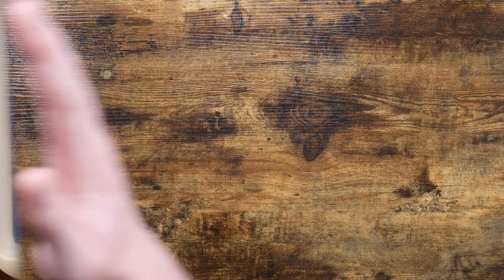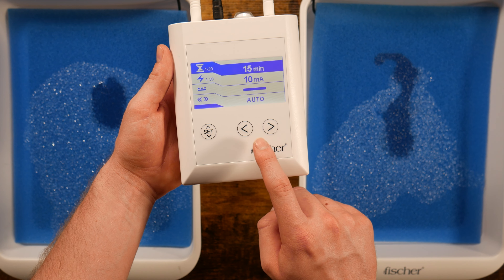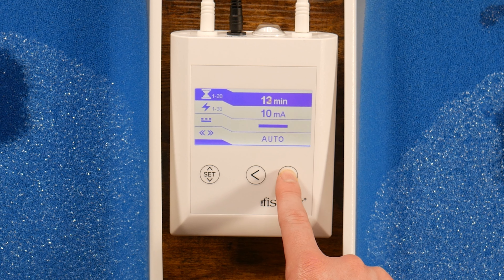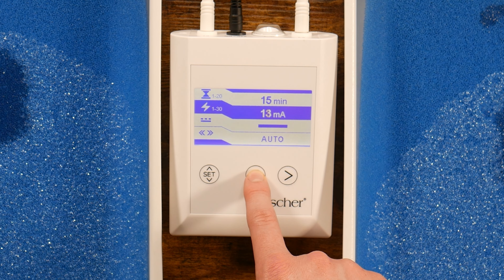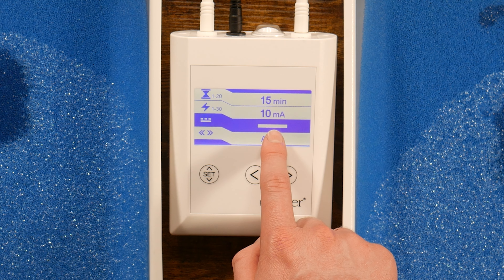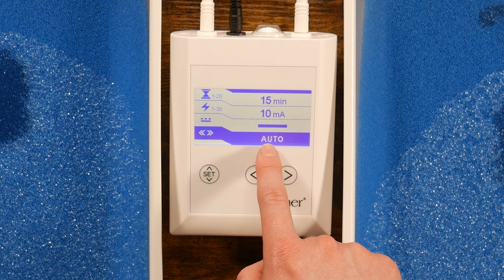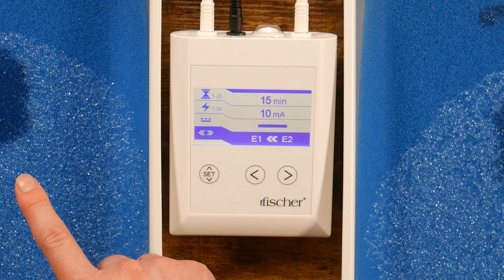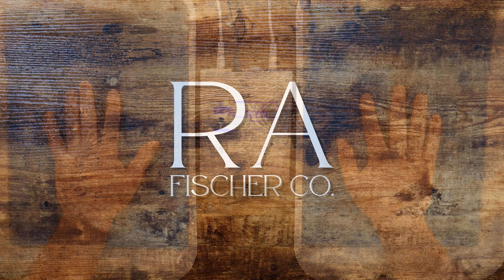The Fischer Device - Settings Tutorial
This video covers all of the settings on the Fischer device! Managing hyperhidrosis with iontophoresis has never been easier.